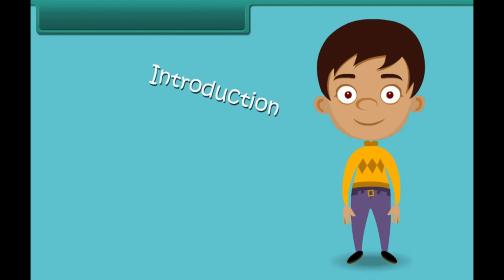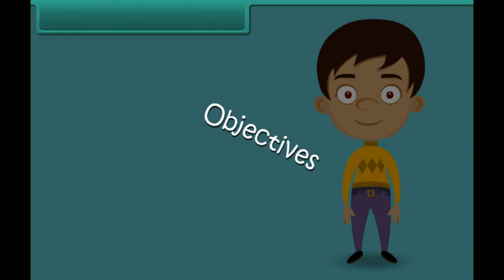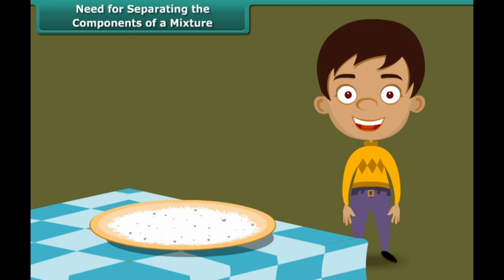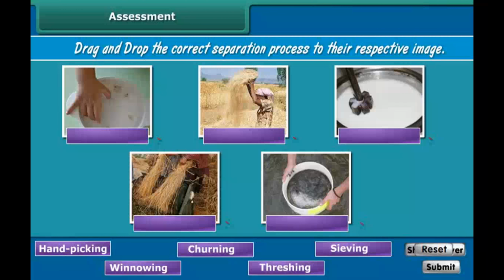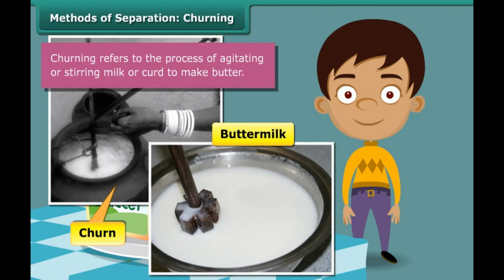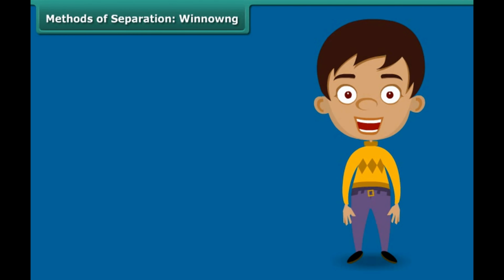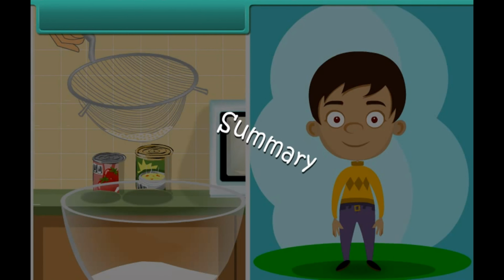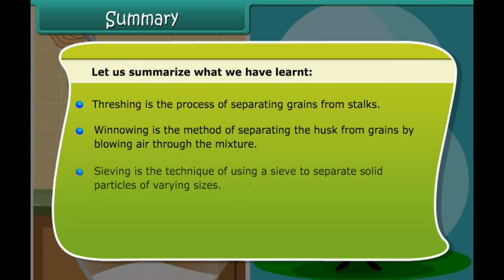C 6 - Chemistry - Ch 10 Separation of substances I